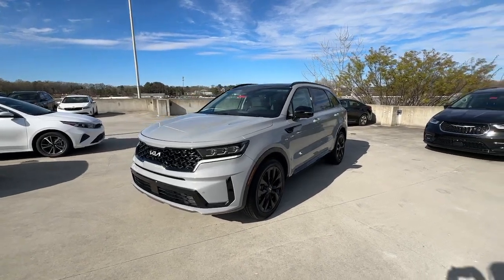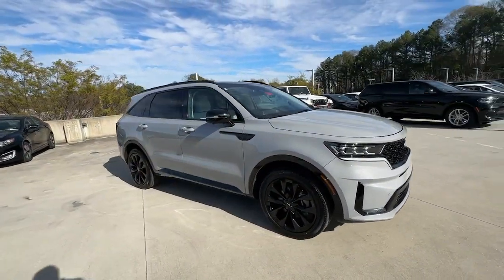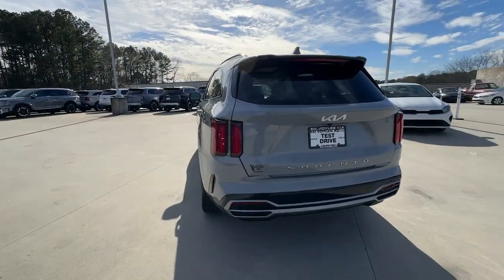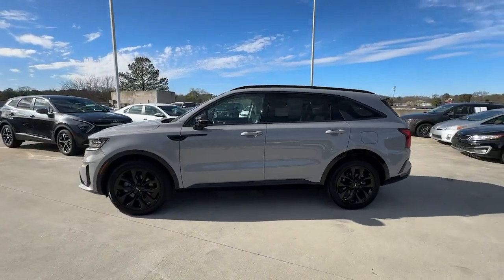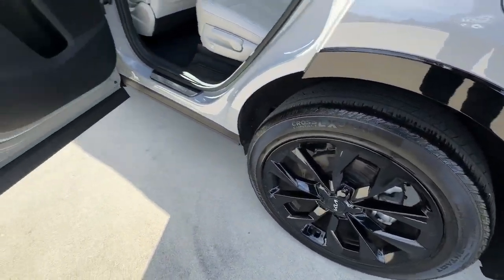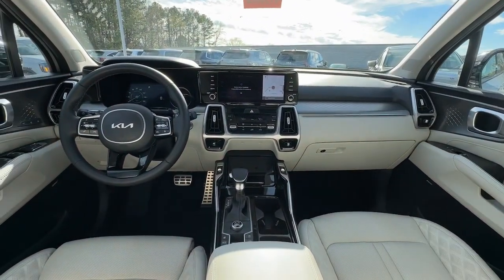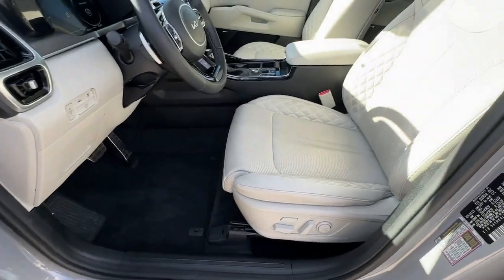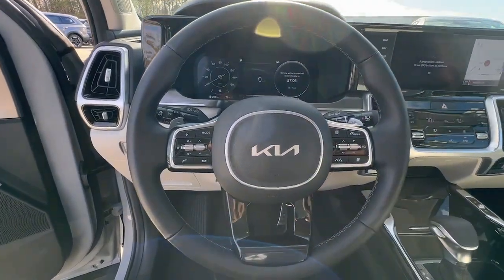2022 Kia Sorento Chamblee, Sandy Springs, Brookhaven, Norcross, Atlanta, GA 612809A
Wolf Gray Used 2022 Kia Sorento SX Prestige available in Chamblee, Georgia at Ed Voyles Kia of Chamblee. Servicing the Sandy Springs, Brookhaven, Norcross, Atlanta, GA area.
2022 Kia Sorento SX Prestige - Stock#: 612809A - VIN#: 5XYRK4LF6NG086294

WOLF GRAY,CARPETED FLOOR MATS,GREY  PERFORATED GENUINE LEATHER SEAT TRIM  -inc: embossed bolsters,LED Brakelights,Headlights-Automatic Highbeams,Roof Rack Rails Only,Deep Tinted Glass,Body-Colored Front Bumper w/Black Rub Strip/Fascia Accent and Black Bumper Insert,Fixed Rear Window w/Fixed Interval Wiper and Defroster,Black Bodyside Insert and Black Wheel Well Trim,Auto On/Off Projector Beam Led Low/High Beam Daytime Running Auto High-Beam Headlamps w/Delay-Off,Variable Intermittent Wipers,Smart Power Liftgate Power Liftgate Rear Cargo Access,Compact Spare Tire Stored Underbody w/Crankdown,Express Open/Close Sliding And Tilting Glass 1st And 2nd Row Sunroof w/Power Sunshade,Clearcoat Paint,Fully Galvanized Steel Panels,Steel Spare Wheel,Black Side Windows Trim and Black Front Windshield Trim,Front Fog Lamps,Wheels: 8.5J x 20 Gloss Black Alloy,Black Grille,Perimeter/Approach Lights,Tires: 255/45R20,Lip Spoiler,Black Power Heated Side Mirrors w/Power Folding and Turn Signal Indicator,Tailgate/Rear Door Lock Included w/Power Door Locks,Body-Colored Rear Bumper w/Black Rub Strip/Fascia Accent and Black Bumper Insert,Body-Colored Door Handles,Full Cloth Headliner,2 Seatback Storage Pockets,Perimeter Alarm,Redundant Digital Speedometer,Remote Keyless Entry w/Integrated Key Transmitter  Illuminated Entry and Panic Button,Trip Computer,Delayed Accessory Power,Radio: AM/FM Bose Premium Audio System -inc: 10.25 touchscreen  navigation w/MapCare  telematics  modem  HD Radio  Bluetooth w/audio remote control and voice recognition  wired Android Auto/Apple CarPlay  USB  12 speakers including subwoofer  center channel external amp and SiriusXM,Carpet Floor Trim,HVAC -inc: Underseat Ducts  Headliner/Pillar Ducts and Console Ducts,8-Way Passenger Seat,Illuminated Locking Glove Box,AM/FM/HD/Satellite w/Seek-Scan  Clock  Speed Compensated Volume Control  Steering Wheel Controls and Radio Data System,Full Carpet Floor Covering,Distance Pacing w/Traffic Stop-Go,Fade-To-Off Interior Lighting,Gauges -inc: Speedometer  Odometer  Engine Coolant Temp  Tachometer  Trip Odometer and Trip Computer,Remote Releases -Inc: Smart Liftgate Proximity Cargo Access and Power Fuel,Leather/Piano Black Gear Shifter Material,Day-Night Auto-Dimming Rearview Mirror,Interior Trim -inc: Metal-Look Instrument Panel Insert  Metal-Look Door Panel Insert  Piano Black Console Insert and Metal-Look Interior Accents,Power Rear Windows and Fixed 3rd Row Windows,Cargo Space Lights,Cargo Area Concealed Storage,Heated Leather Steering Wheel,Voice Activated Dual Zone Front Automatic Air Conditioning,Driver And Passenger Visor Vanity Mirrors w/Driver And Passenger Illumination  Driver And Passenger Auxiliary Mirror,Driver Foot Rest,Front Center Armrest and Rear Seat Mounted Armrest Outboard Only,Fixed Antenna,10-Way Driver Seat,Fixed 50-50 Split-Bench 3rd Row Seat Front  Manual Fold Into Floor  2 Power and Adjustable Head Restraints,Power 1st Row Windows w/Front And Rear 1-Touch Up/Down,Immobilizer,Manual Adjustable Front Head Restraints and Manual Adjustable Rear Head Restraints,Driver / Passenger And Rear Door Bins,Driver Information Center,Heated & Ventilated Front Bucket Seats -inc: 14-way power adjustable driver seat w/4-way power lumbar support  2-way power thigh extension  10-way power front passenger seat w/2-way power lumbar support and driver integrated memory system,Outside Temp Gauge,Power Door Locks w/Autolock Feature,Perforated Genuine Leather Seat Trim -inc: embossed bolsters,50-50 Folding Bucket Front Facing Heated Manual Reclining Fold Forward Seatback Rear Seat w/Manual Fore/Aft,2 12V DC Power Outlets,Front Cupholder,2 LCD Monitors In The Front,Rear Cupholder,Trunk/Hatch Auto-Latch,Full Floor Console w/Covered Storage  Mini Overhead Console w/Storage and 2 12V DC Power Outlets,Proximity Key For Doors And Push Button Start,Manual Tilt/Telescoping Steering Column,Air Filtration,Digital Appearance,Front And Rear Map Lights,FOB Controls -inc: Cargo Access,Cruise Control w/Steering Wheel Controls,Rear HVAC,Memory Settings Include,Gas-Pressurized Shock Absorbers,Transmission: 8-Speed DCT -inc: drive mode select (comfort  eco  sport and smart),150 Amp Alternator,Electric Power-Assist Speed-Sensing Steering,Multi-Link Rear Suspension w/